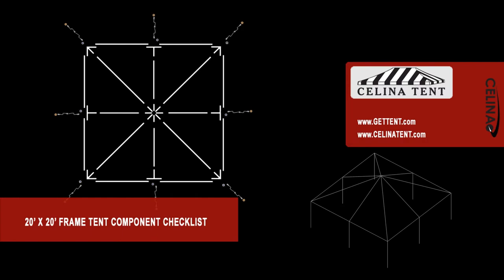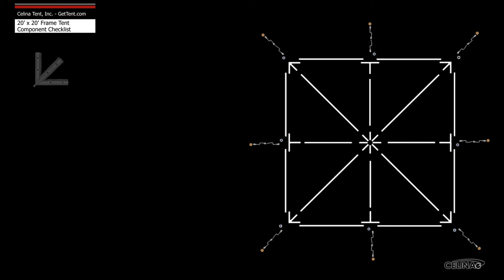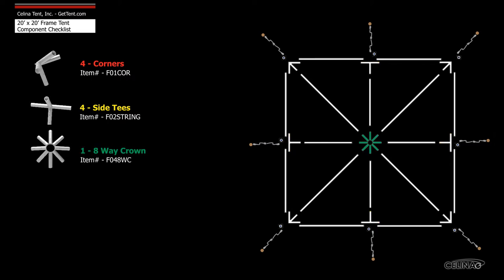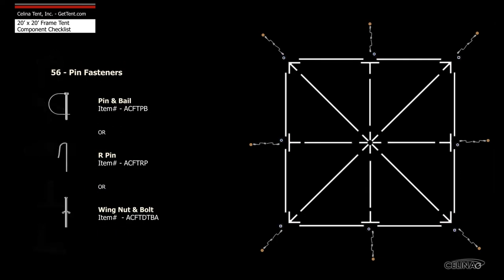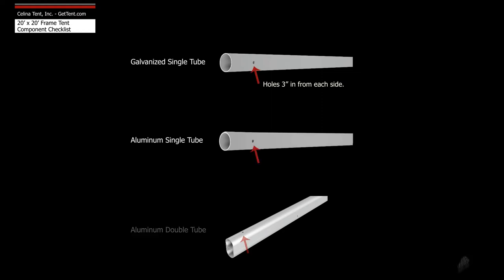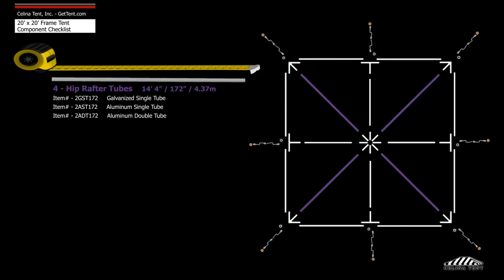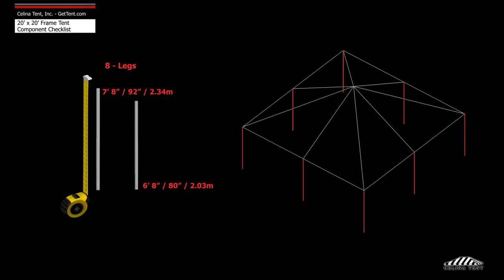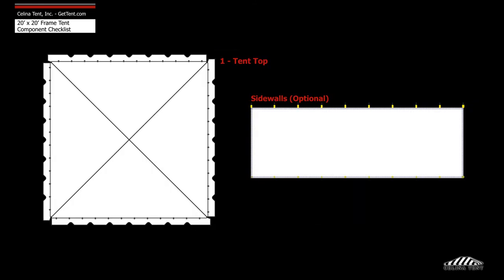20' x 20' Frame Tent Component Checklist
20' x 20' Frame Tent Component Checklist

This is an overview of the components required to setup a 20' x 20' west coast style frame. This tool may also be used to measure and compare existing frame components to ensure compatibility.

Questions?